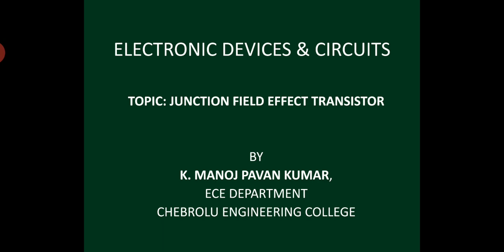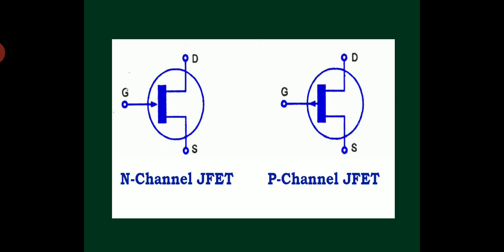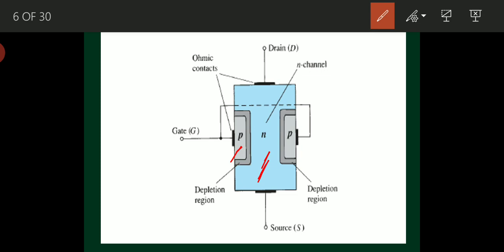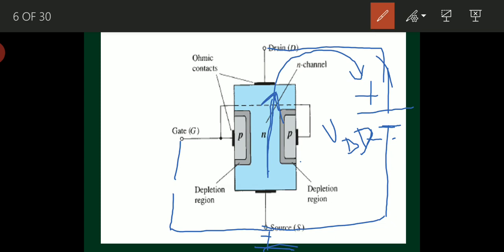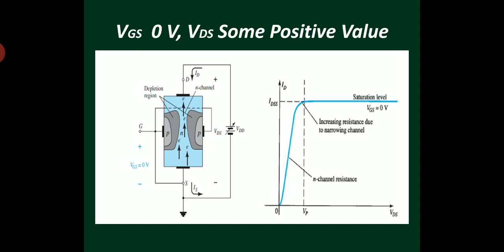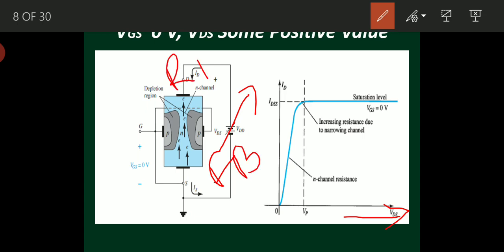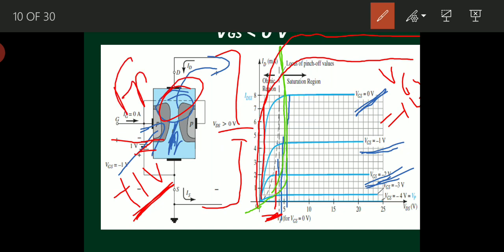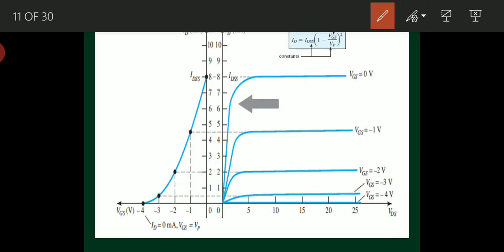JNTUK IIECE EDC N channel JFET